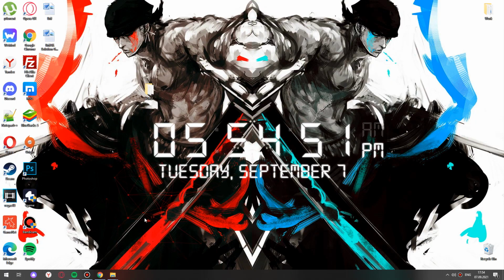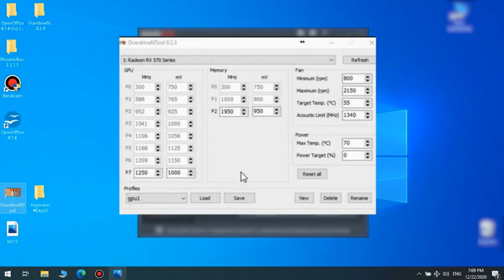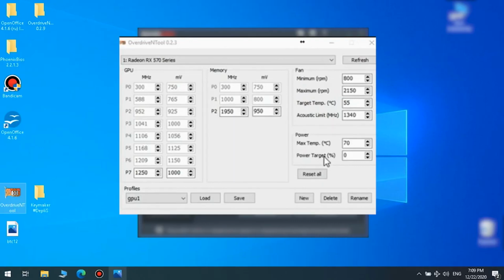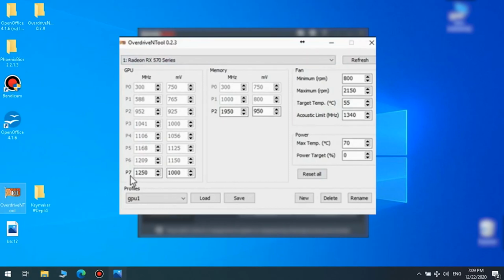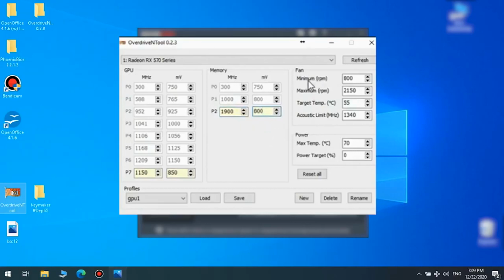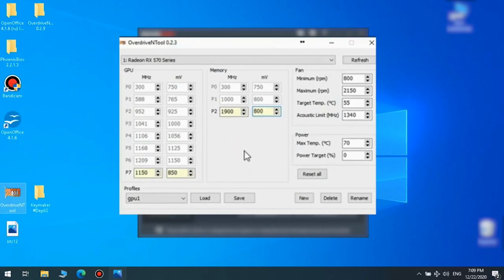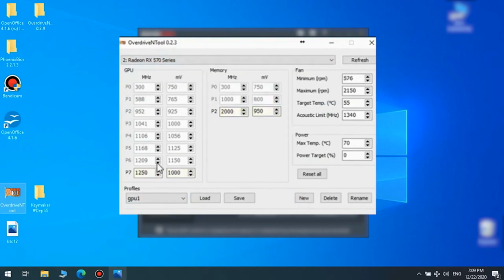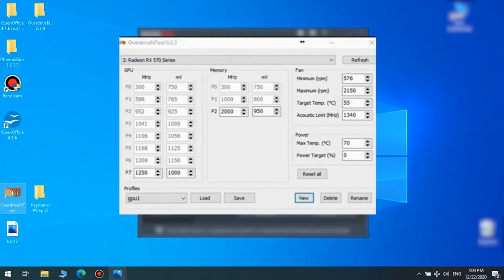OverdriveNtool - tutorial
In this video, we will show you the main features and capabilities of OverdriveNTool, we will explain more about OverdriveNTool, which works correctly on AMD hardware.